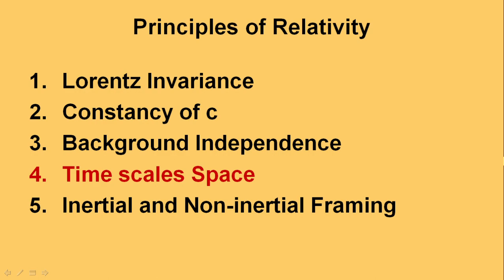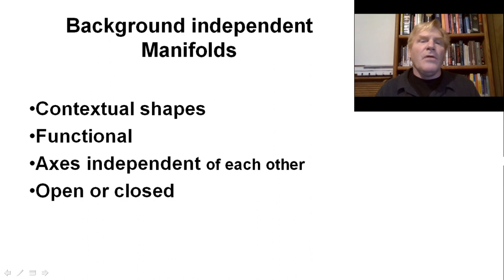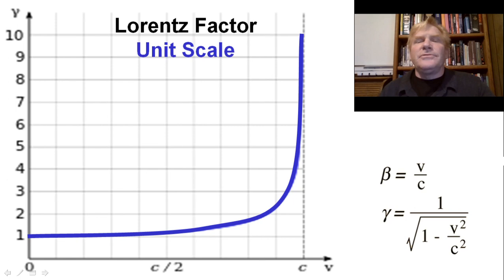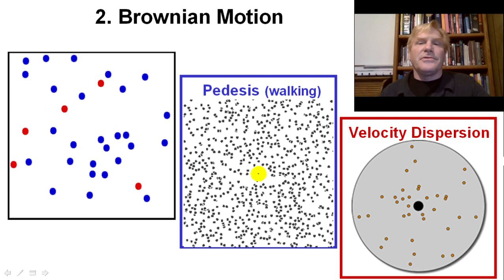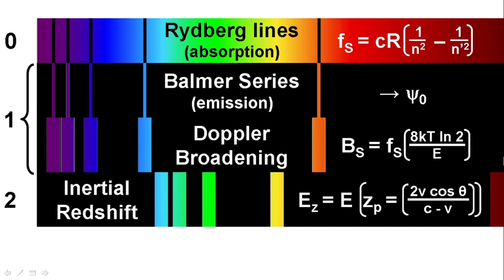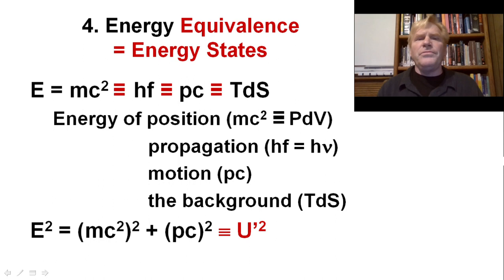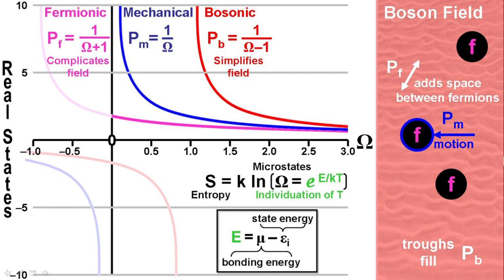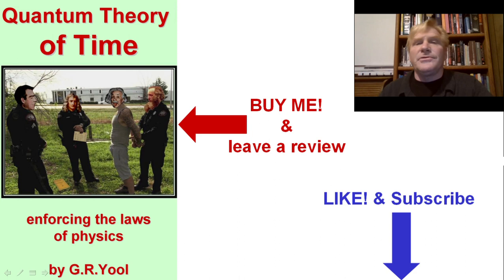Special Relativity (3.0)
Special Relativity assembled a pattern of facts into a new working theory redefining the universe as a system of energy states. Each equivalent state consists of a configuration of time scaling space into function. In this video we start with the facts going in, the four papers of the Miracle year, their meaning, and then their profound contributions to Quantum Mechanics and how the universe actually works.

The economy edition of the book is available for only 12.99 in most markets!

For Kindle or the color, larger print and more openly formatted version see the following Amazon markets: